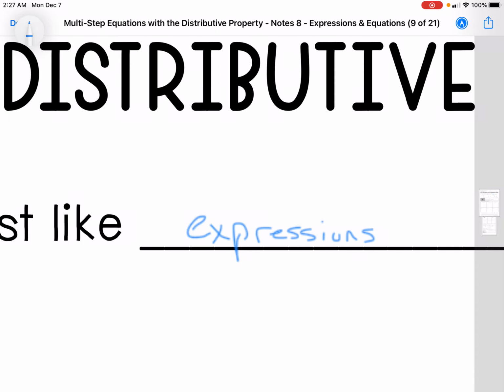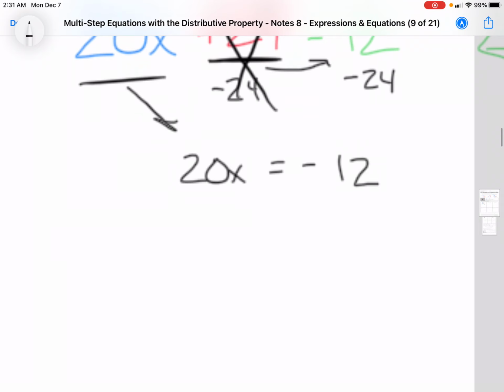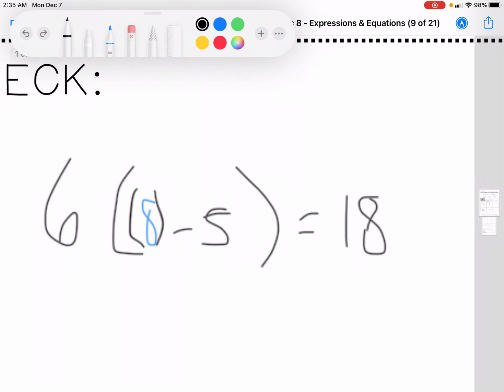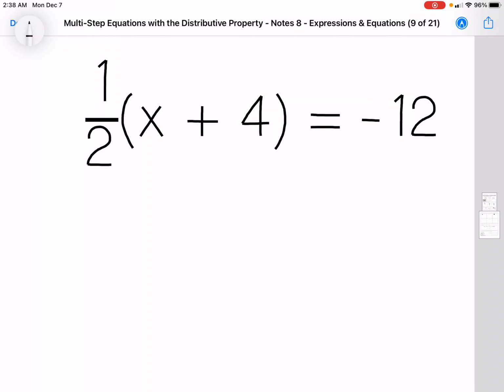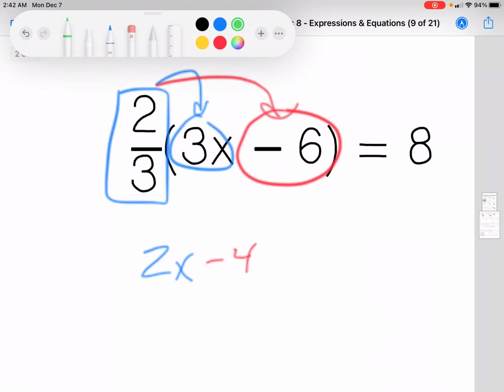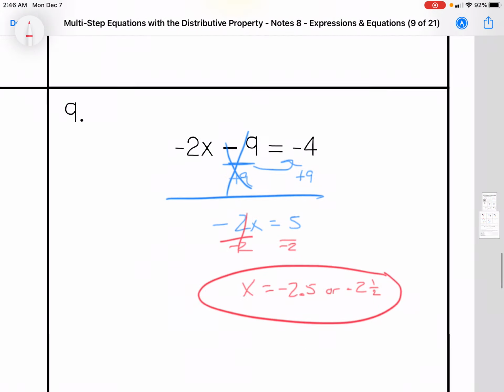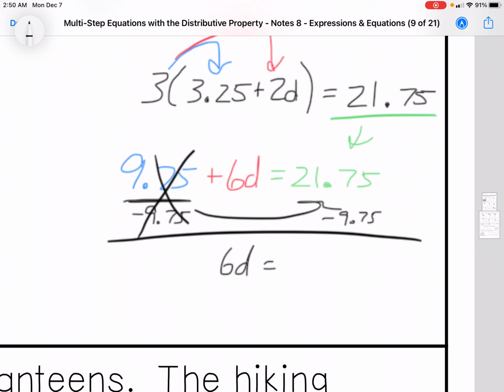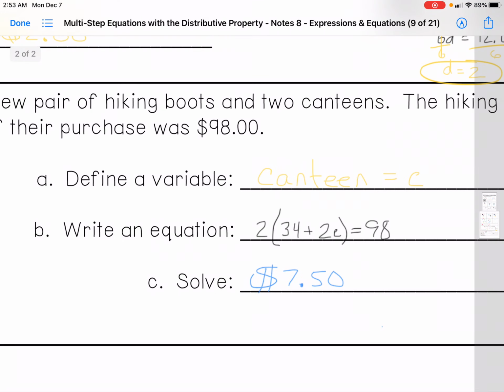12/7 - Multi Step Equations with the Distributive Property Notes